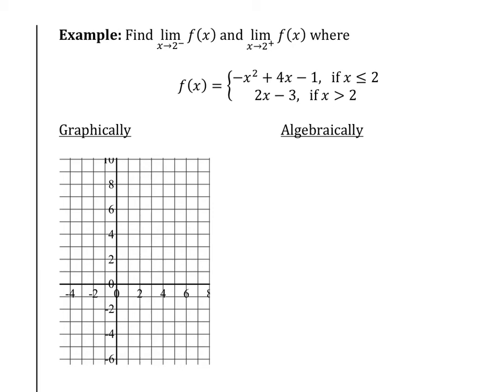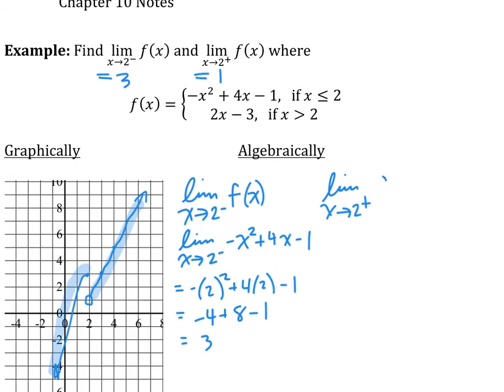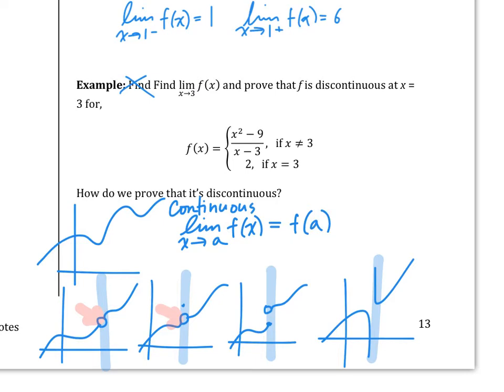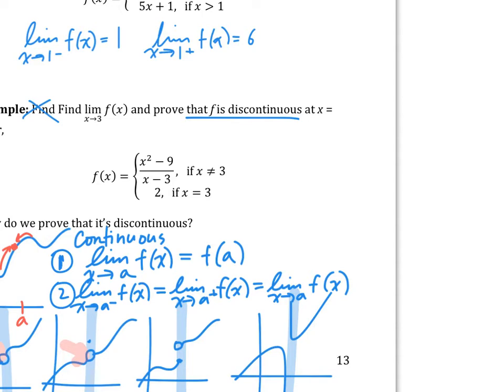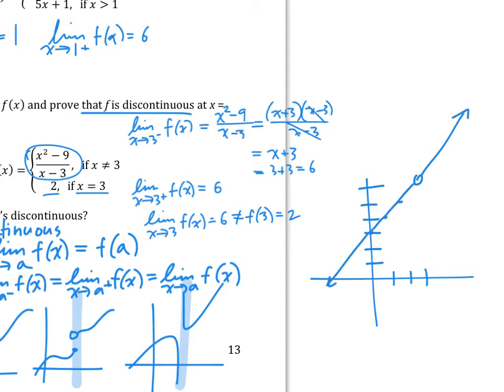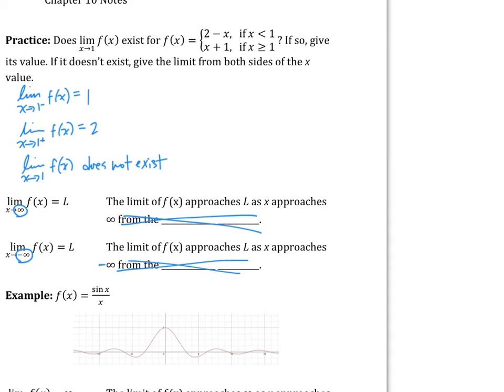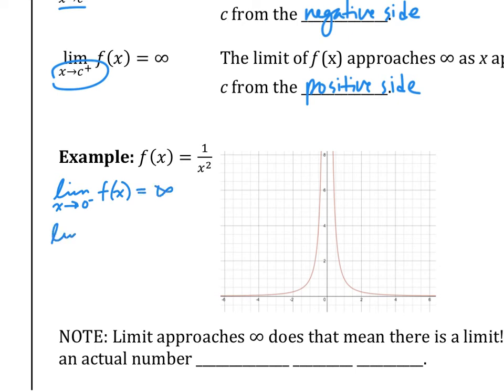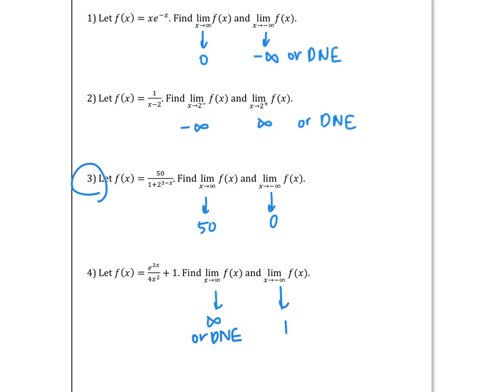Honors Pre-calculus - Ch.10.3 (part 2)